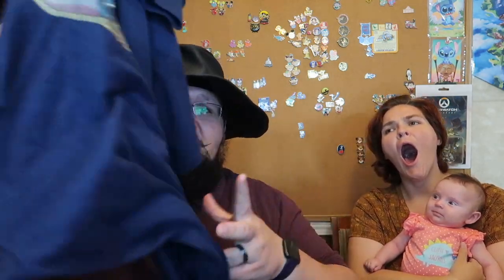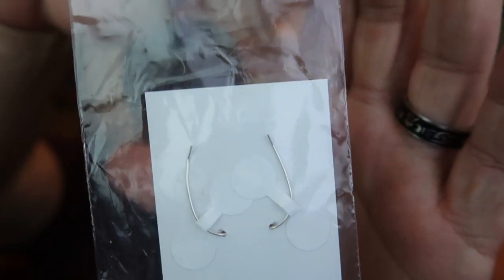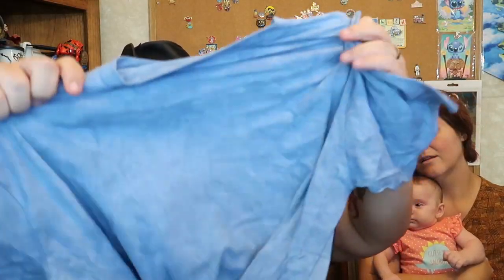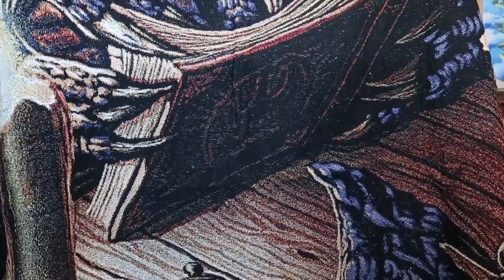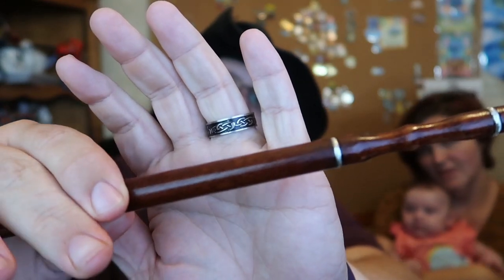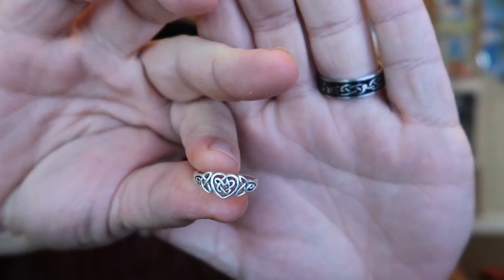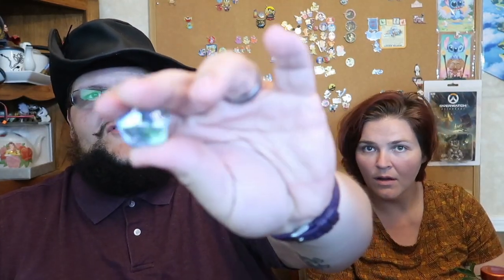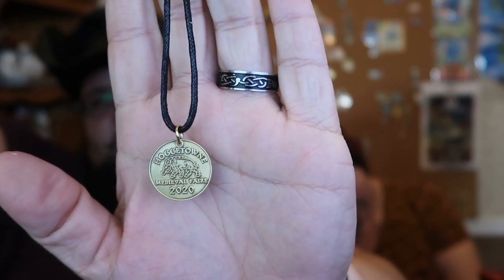Hoggetowne Medieval Faire Wares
Come see some of the unique stuff we picked up at the Hoggetowne Medieval Faire this year.

My name is Benson Calure , I have a wonderful wife Christin and two great kids, Jordon and Allieanna and these are our adventures. I started Vlogging as a way to let people know about my Gastric Bypass Surgery and to keep up with how I am doing through that. We are big nerds and geeks, we love everything from Walt Disney World to World of Warcraft. We have a board game collection that fills a closet and RPG books galore. We hope you enjoy hanging out with us.

G7X Mach II

PODCAST
AndStuffLikeThat.Podbean.com
DisneyAtADistancePodcast.Podbean.com

*All views and opinions are strictly our own and not sponsored.